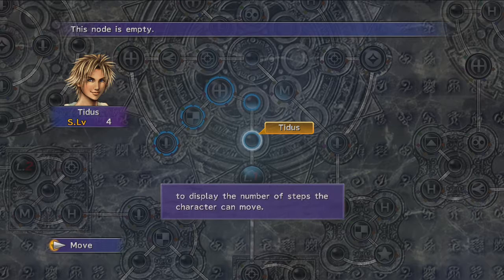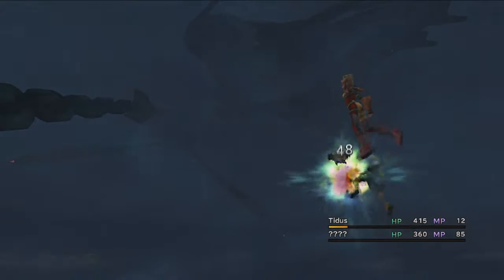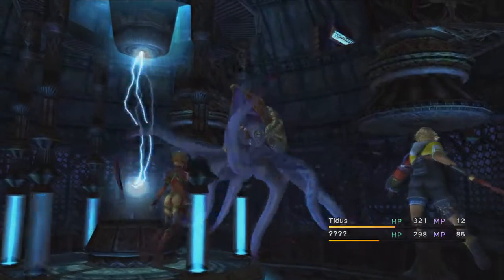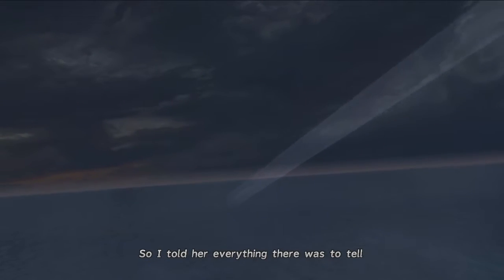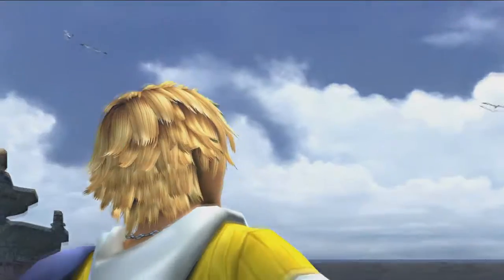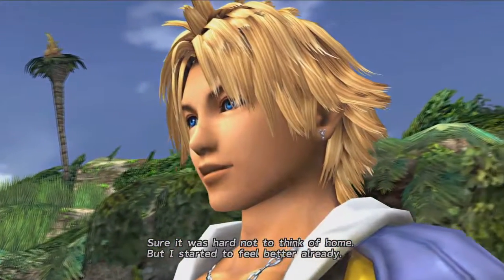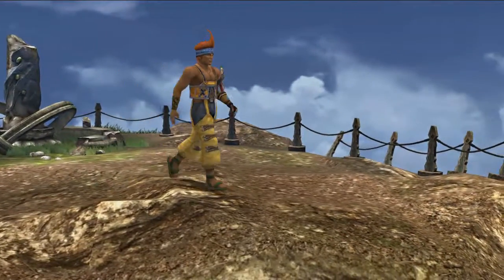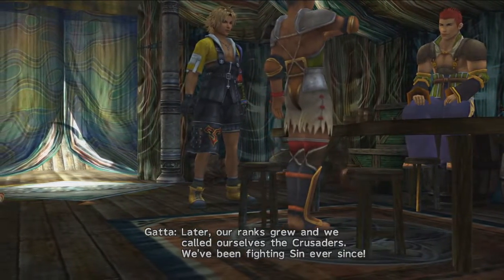Let's Play Final Fantasy X HD Remaster Part 2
Wakka Wakka Wakka